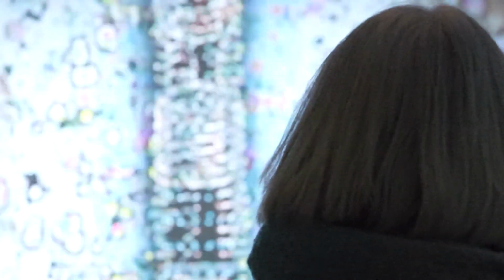SuperCellular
On view at the Rowan University Art Gallery January 30 - March 25, 2023, SuperCellular by Carolyn Healy and John Phillips. SuperCellular is a new site-specific immersive art gallery experience that combines sculpture, light, sound and moving imagery as a reflection of the astonishing and almost incomprehensible density and activity of the chemical molecules in our bodies. Inspired by neuroscience, cellular biology, and genetics, the installation contemplates the complexities and intricacies of living processes and the mysteries of cellular interactions.

Working as a team since 1987, Carolyn Healy and John Phillips have created numerous sound, video, and sculpture installations around Philadelphia and beyond. Most notable are: Eastern State Penitentiary, Philadelphia; LaMama and Symphony Space, NYC; the Cini Foundation, Venice, Italy; Disston Saw Works and Globe Dye Works, Philadelphia; WheatonArts, Millville, NJ; International Computer Music Conferences in Beijing, China, and at Suyama Space, Seattle; Carnegie Mellon University, Pittsburgh; and the Institute of Contemporary Art, Philadelphia.

Video created by Rowan Productions.